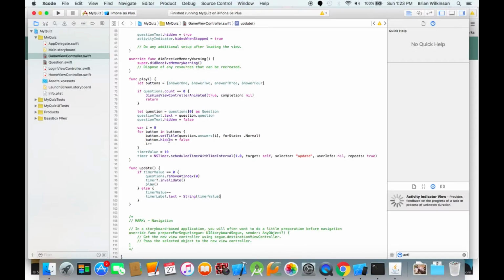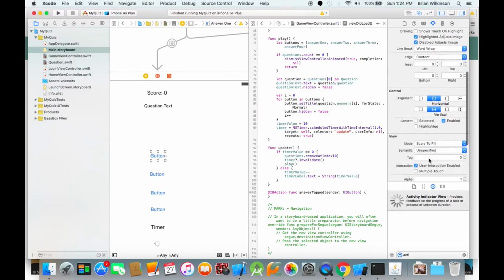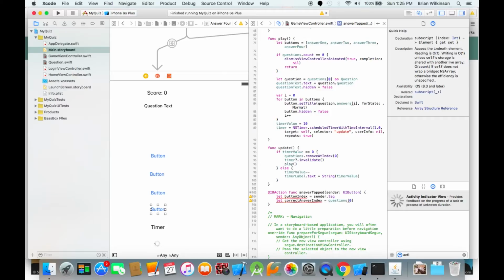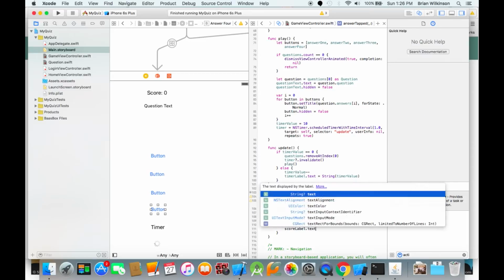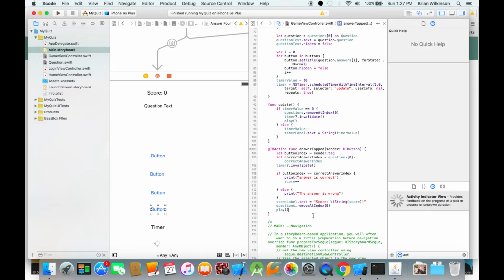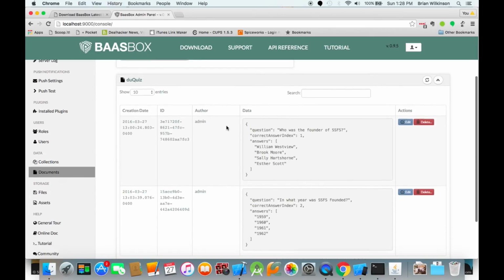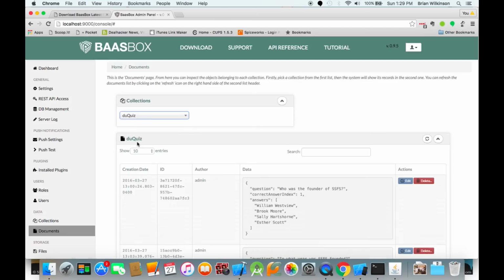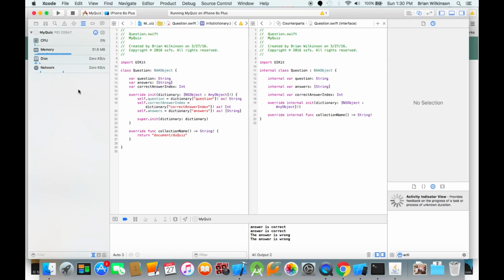BaasBox Lesson 9